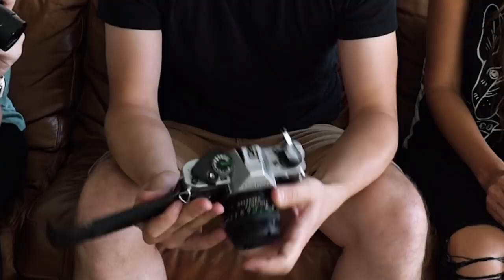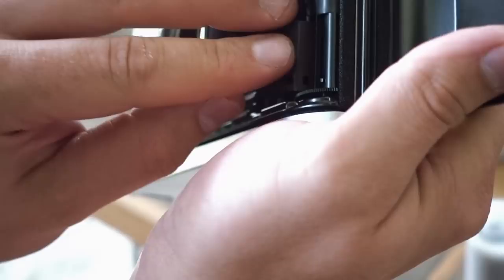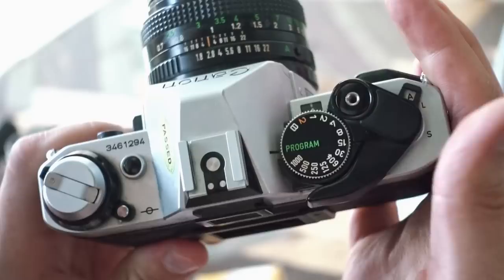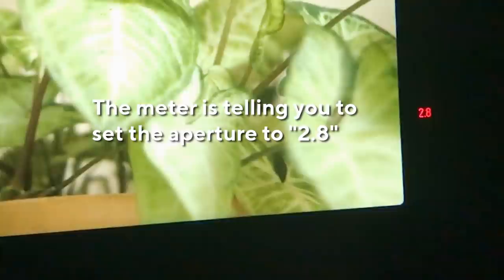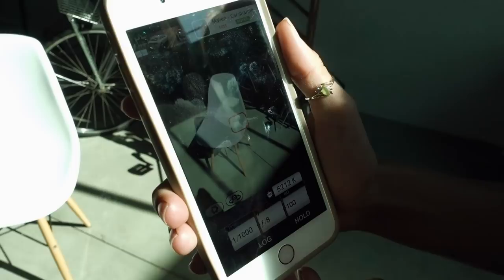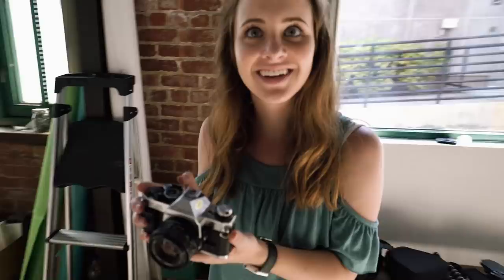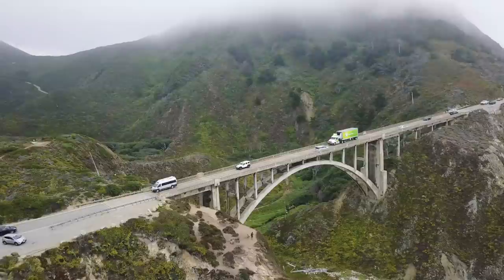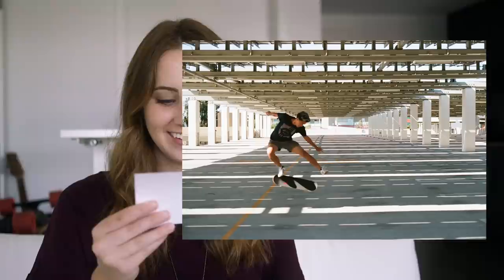How to Shoot 35mm Film Photography (MY FIRST EXPERIENCE!!)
How to shoot w/ a Canon AE-1 film camera. I took my first roll of pictures on a California road trip!

Sony RX100 V
Camera Case / Strap
Bendy Tripod thing
DJI Mavic Drone
Sony A7S II
Sony 70-200mm
Most common lens on A7S
My Shoes
My Ray Ban Sunglasses
Best phone accessory (back of my phone - pop socket)

- NEW HERE? -